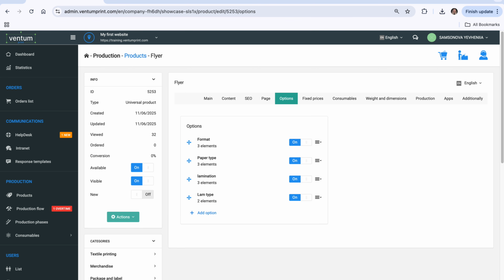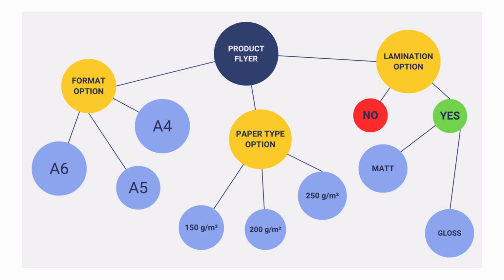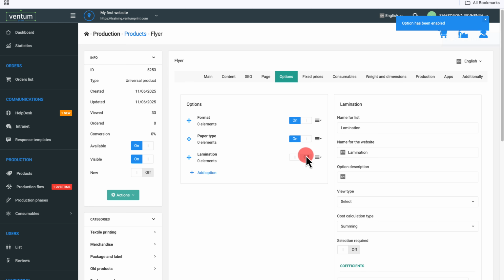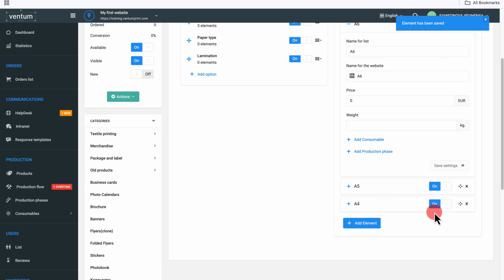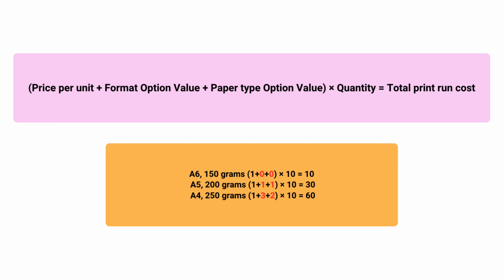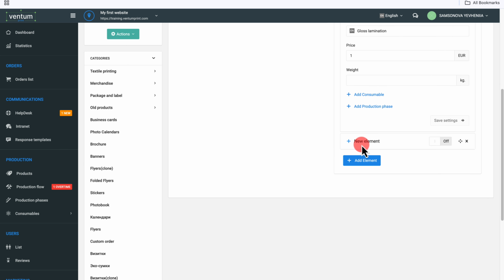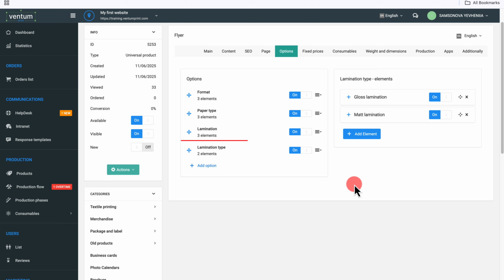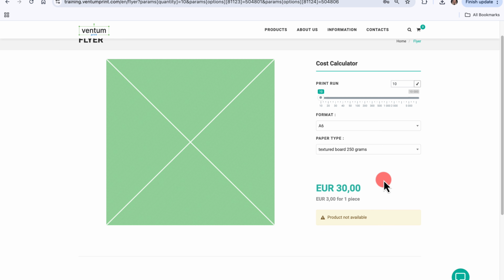37. Options.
In this video, we dive deep into one of the most powerful tools in the Ventumprint platform – Options. These customizable parameters play a key role in how product prices are calculated and how products move through the production workflow.

🔍 What you'll learn:

How Options influence both pricing and production stages.

Examples of common print product options: format, paper type, lamination, spot varnish, and more.

How to configure and manage Options within the Ventumprint admin panel.

Setting up Options with dependencies and exclusions.

How different option values dynamically update the product price in real time.

How to apply conditional logic to hide incompatible options (e.g., textured paper excludes lamination).

Real-time price recalculation walkthrough.